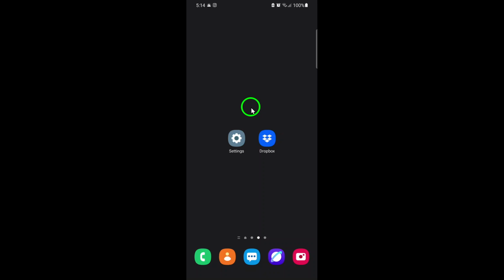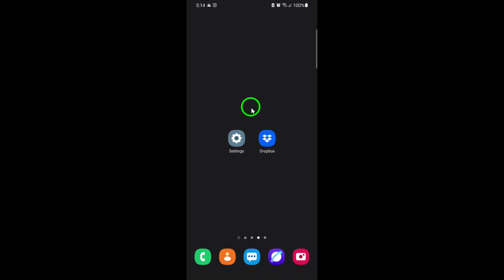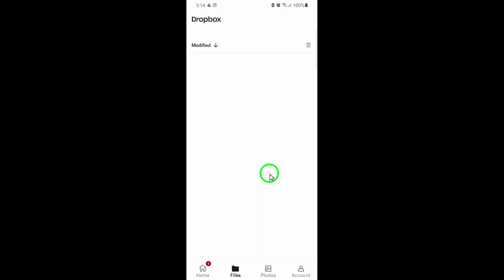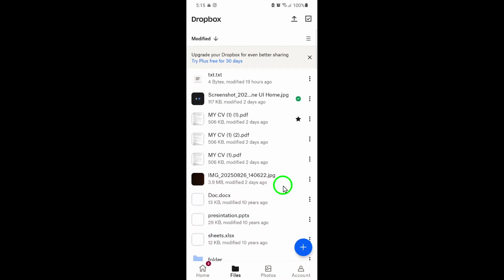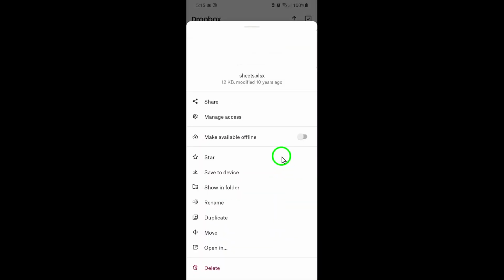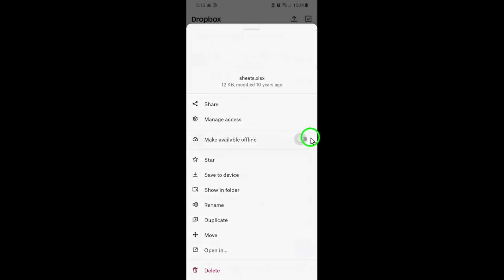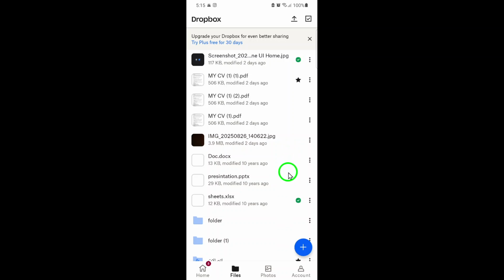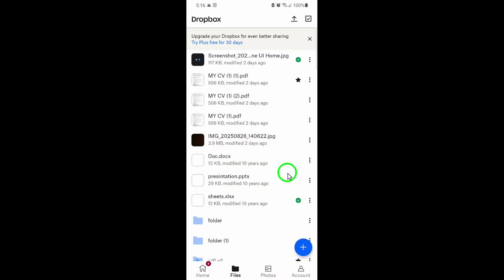How To Make Excel Files Available Offline In Dropbox (Updated)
Learn how to make Excel files available offline in Dropbox with easy and quick steps. This guide will help you access your important files anytime, even without an internet connection, directly from your phone.

1. Open the Dropbox app on your phone

2. Tap the Files tab at the bottom

3. Tap the three dots next to the Excel file you want

4. Toggle Make available offline on-

Chapters:
00:00 Intro
00:12 Soultion
01:05 Outro